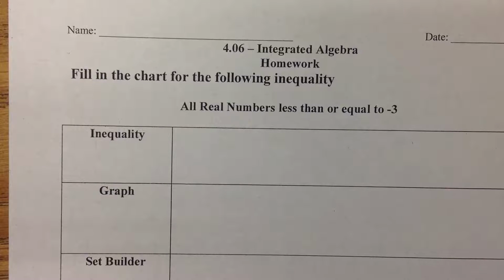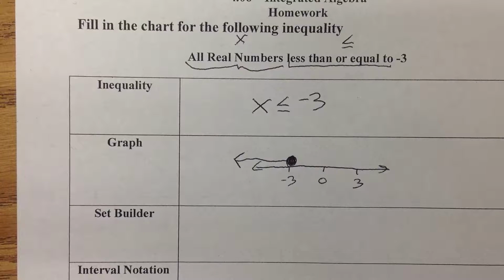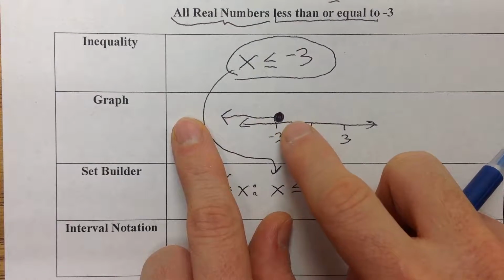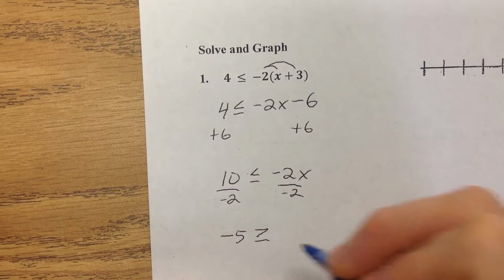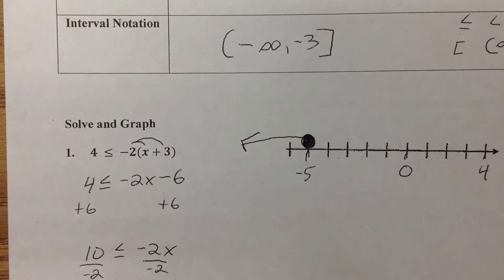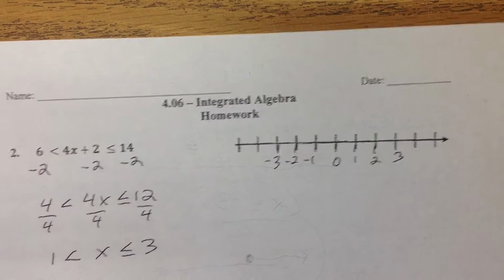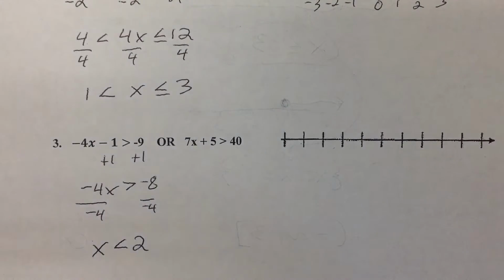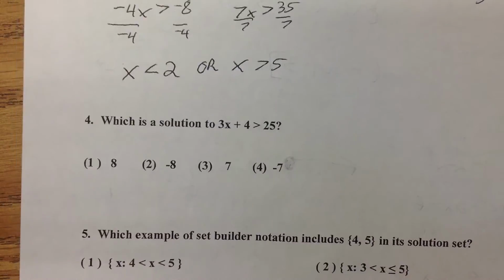Algebra HW - 4.06